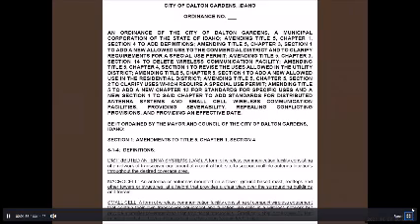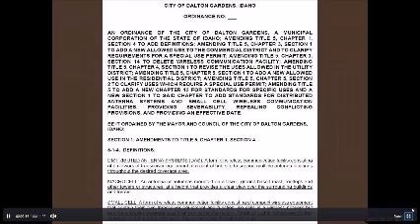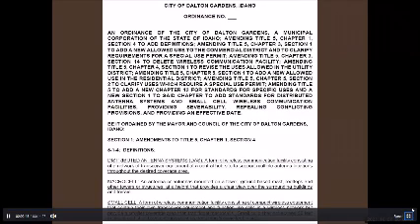Dalton Gardens, ID City Council Meeting: How do Defeat a Bad Wireless Ordinance in 20 Minutes